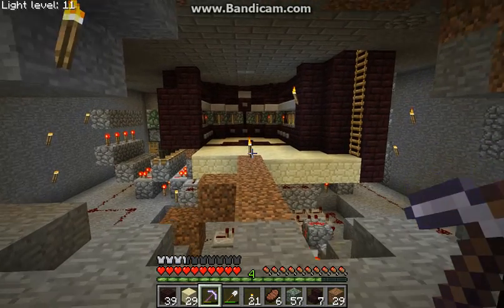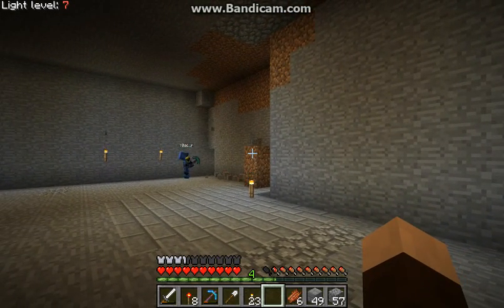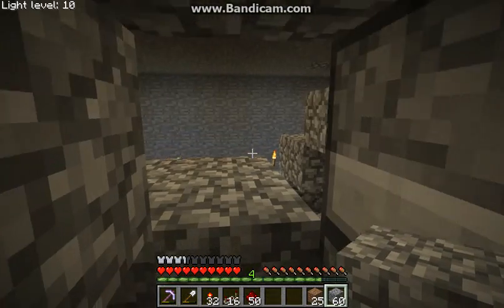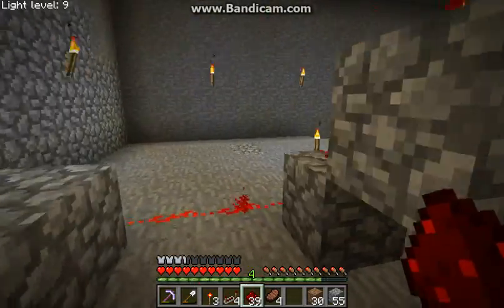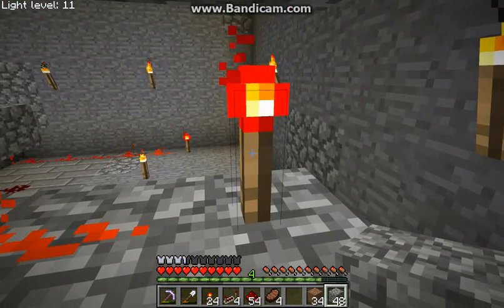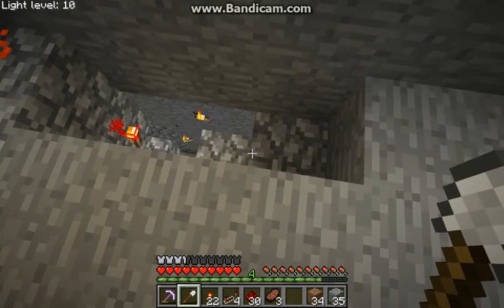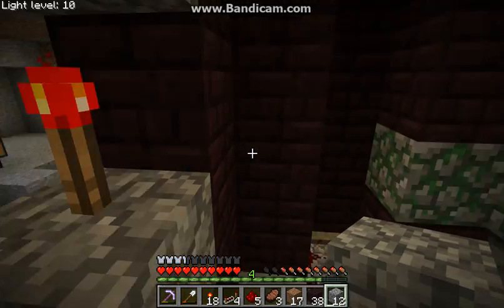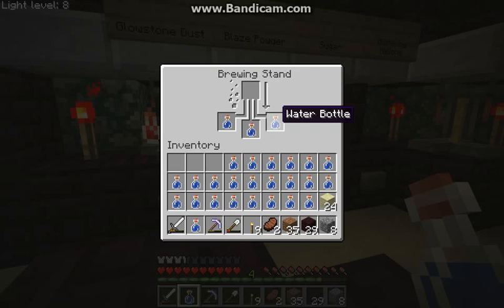Etho Inspired Brewing Room Tutorial - Part2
Here's the second part of the tutorial showing how to build my potion room design. It's heavily inspired by Etho's LP potion room, and uses the same basic principles of having 10 brewing stands and buttons to call ingredients, but only uses 14 dispensers instead of 140!

Apologies for taking so long to upload this but I got a cold and couldn't record for a week.

Thanks to:

Etho for inspiring this design, I love your videos man. The only downside of watching them is trying to come up with improvements on your designs... it's so darn hard to do!